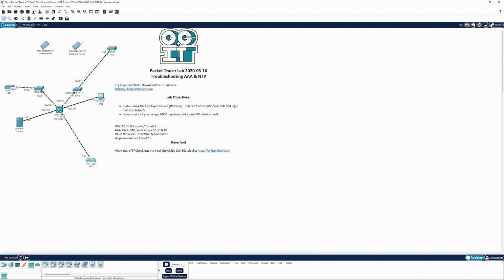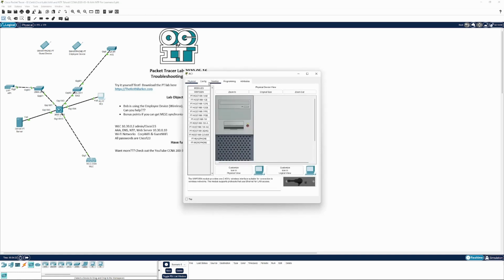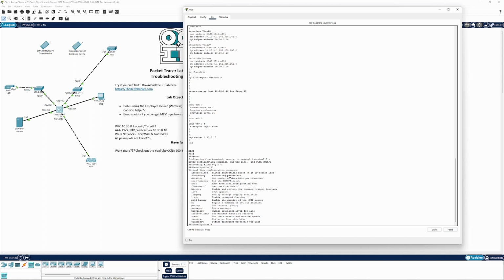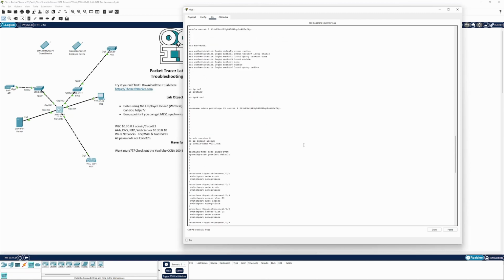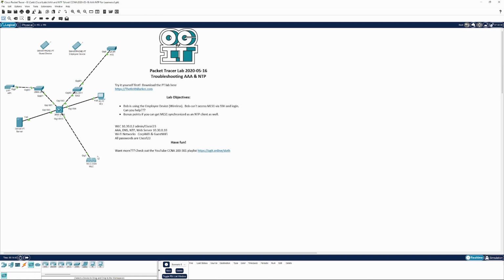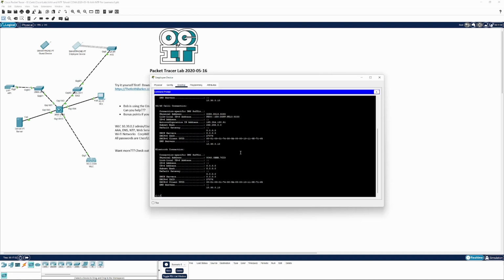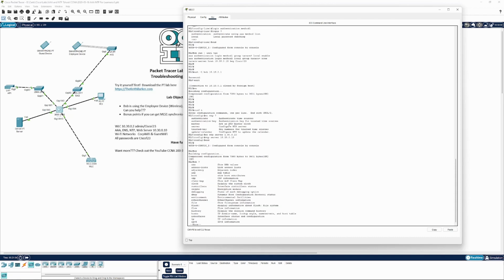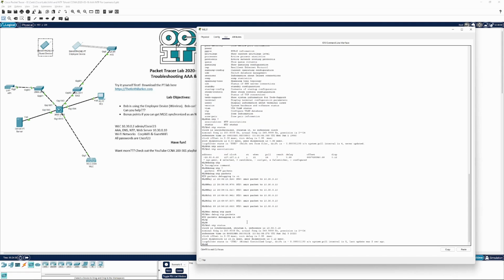AAA NTP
Cisco Packet Tracer lab from @KeithBarker troubleshooting AAA and NTP.